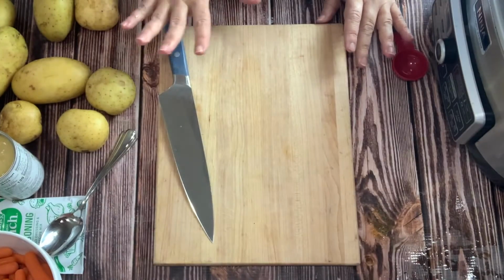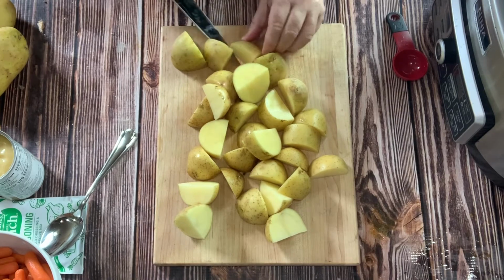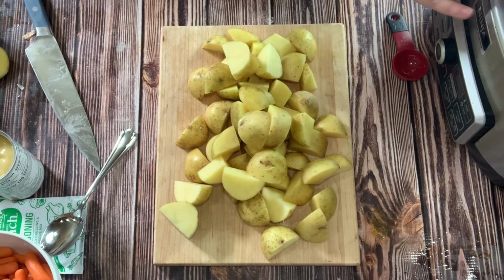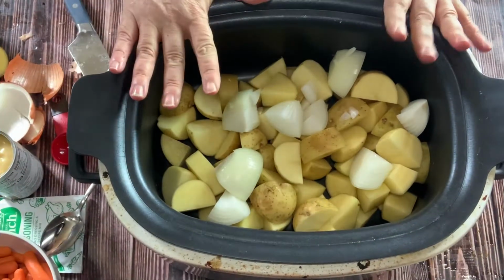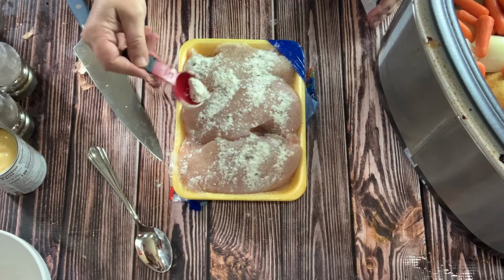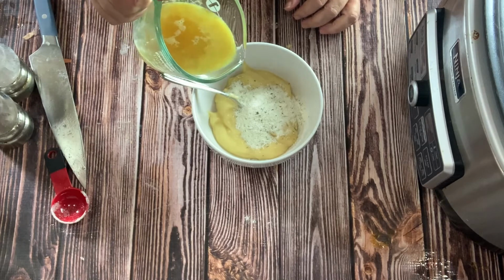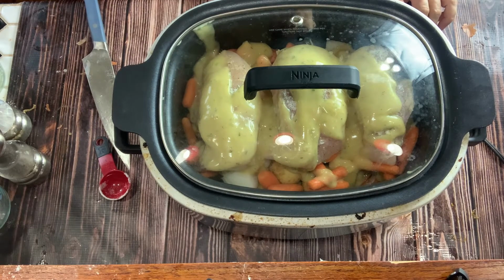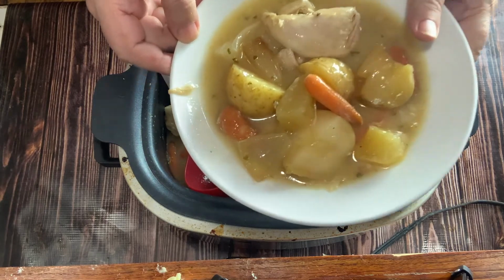Slow Cooker Ranch Chicken and Vegetables| Slow Cooker Recipes| Restless Chipotle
Make an old fashioned Sunday dinner all in one easy pot with this slow cooker Ranch Chicken! Fall apart tender chicken and vegetables are simmered all day in a creamy gravy - and it's all ready when you are!

Ingredients
▢24 ounces baby potatoes
▢16 ounces baby carrots
▢2 pounds boneless chicken, breasts or thighs
▢21.5 ounces cream of chicken soup, 2-15.75 ounce cans
▢4 ounces chopped chiles
▢1 ounce Ranch dressing mix

Instructions
Season the chicken with salt, pepper, and a little of the Ranch dressing mix.
Put the potatoes and carrots in the bottom of your slow cooker.
Top with the chicken breast.
Stir the cream of chicken soup, chicken stock, chiles, and remaining Ranch dressing mix together and pour over the chicken and vegetables.
Cook on low for 8 hours or on high for 4 hours.
Break the chicken into chunks with a fork before serving.

Love the video? Share it!

Over on Restless Chipotle you'll find vintage southern recipes updated to be quick & easy for today's busy families. Browse hundreds of ideas for family-friendly comfort foods -decadent desserts, cozy breads, & more...all with detailed step-by-step photos and tutorials so they come out perfectly every time!